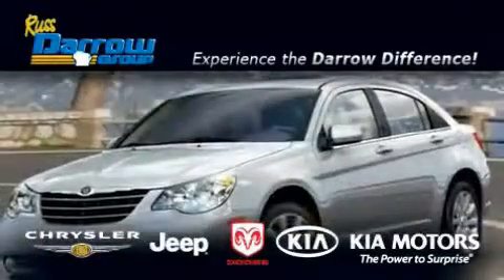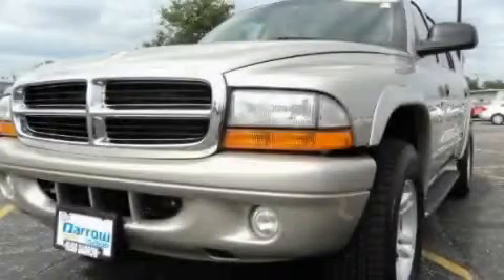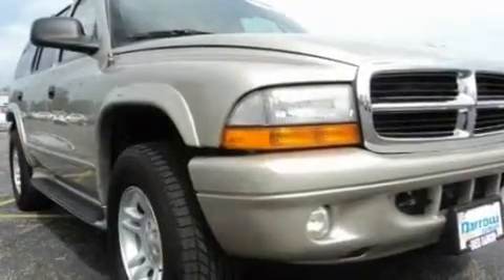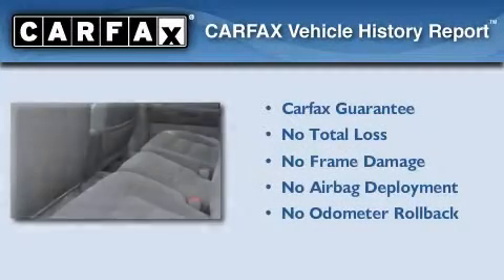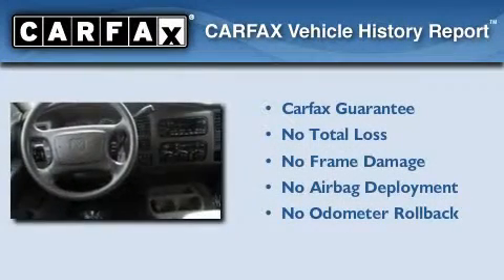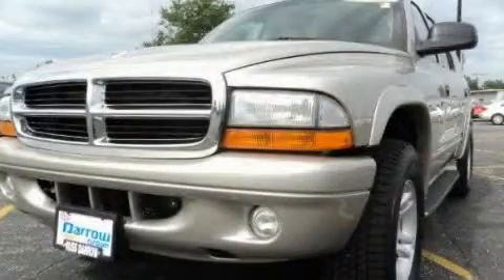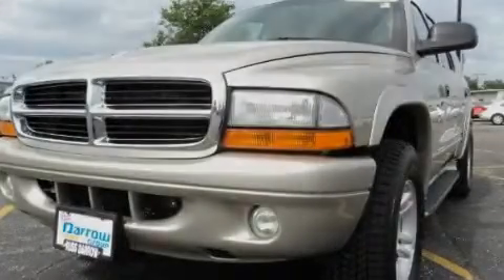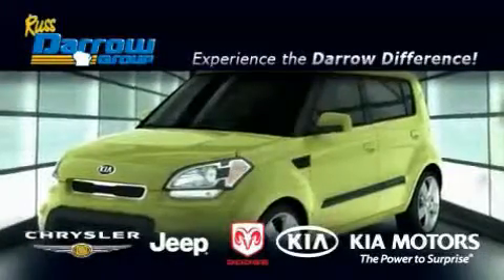Preowned 2002 Dodge Durango Madison WI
Year: 2002
 Make: Dodge
 Model: Durango
 Engine: 4.7L
 Trans.: Automatic
 Exterior: Bright Silver Metallic
 Miles: 115,851

 Stock: PKJH4933A

 3502 Lancaster Dr.

 Pre-Owned 2002 Dodge Durango Madison WI